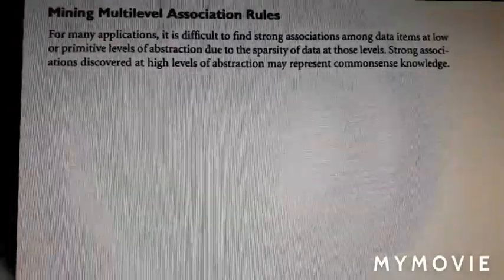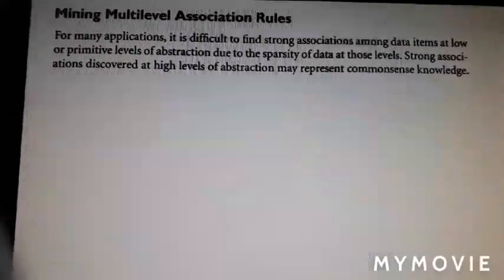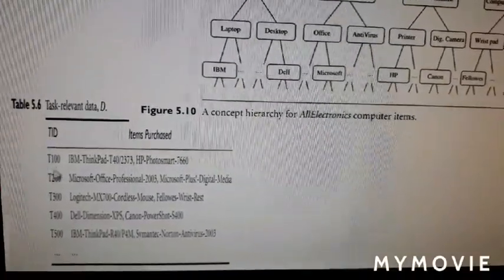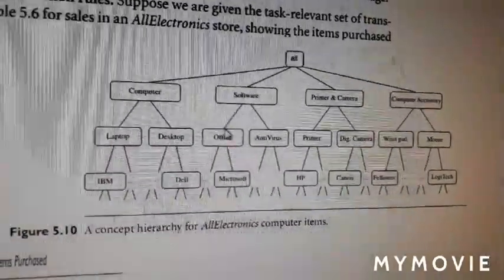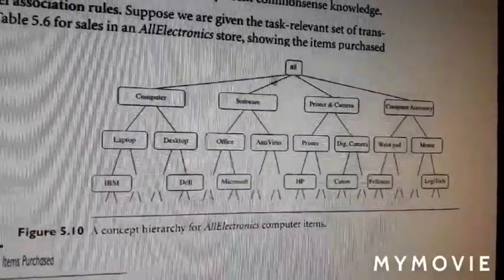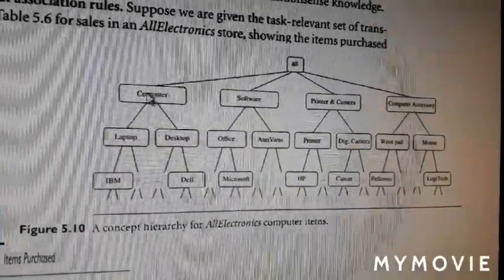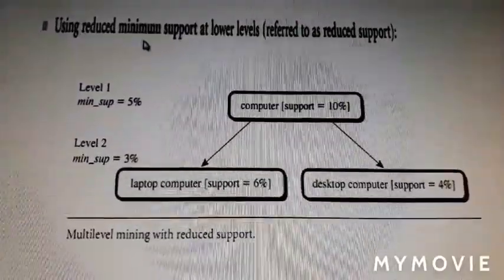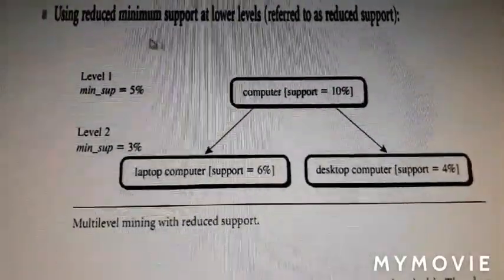Mining multilevel association rules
The three approaches